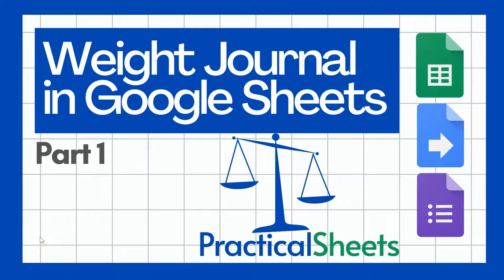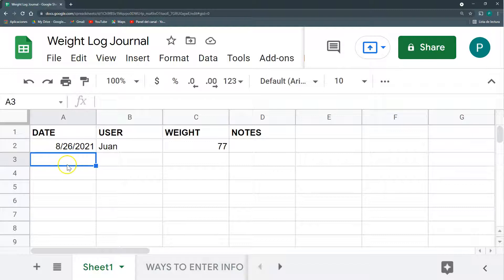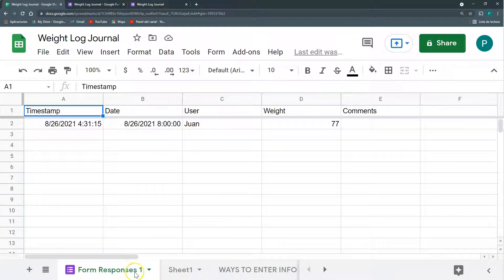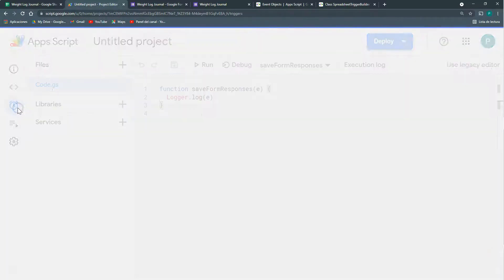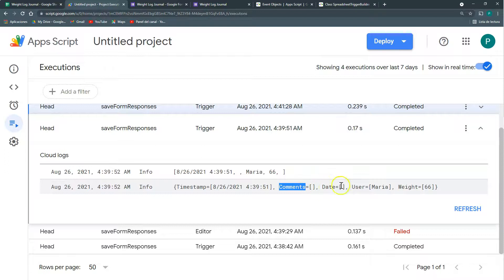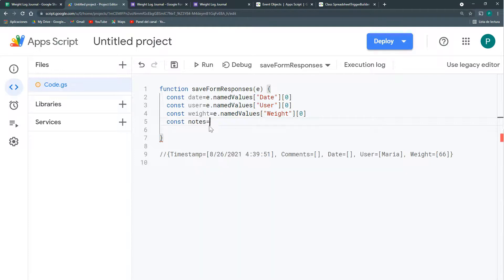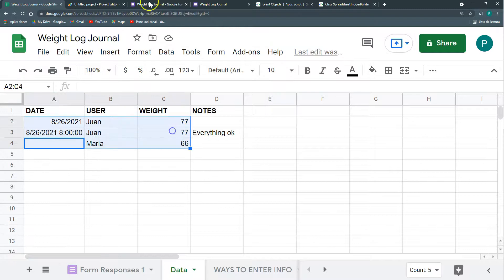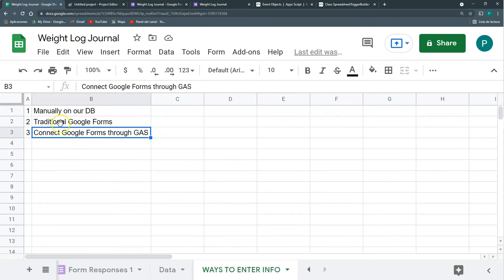Create a Dynamic DROP-DOWN List in Google Sheets - 🔄📋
In this video, we demonstrate how to create a dynamic drop-down list in Google Sheets. This feature is perfect for creating interactive spreadsheets that update automatically based on your data entries.